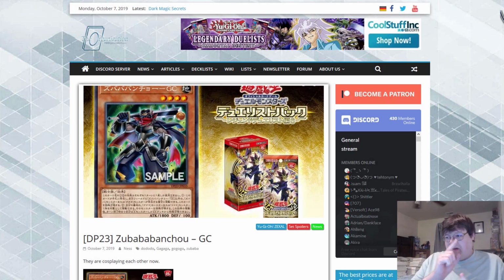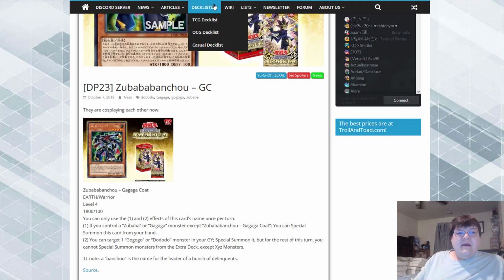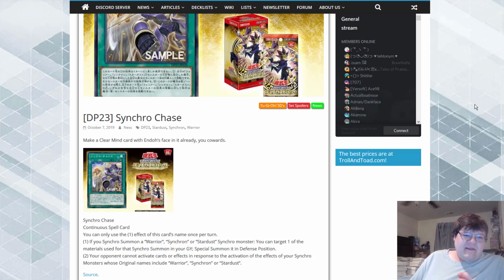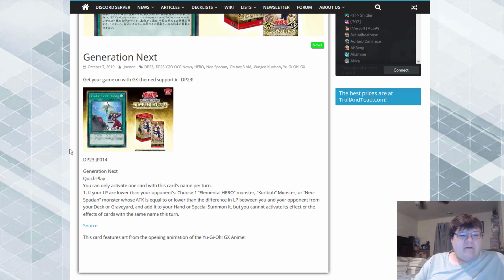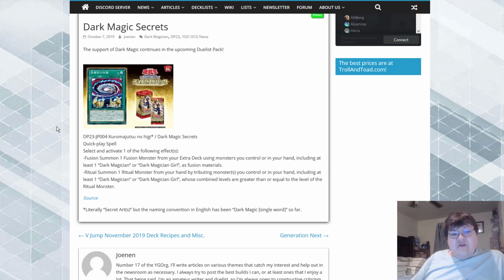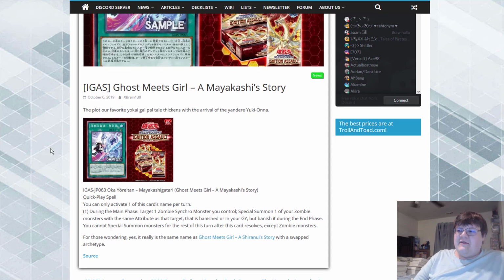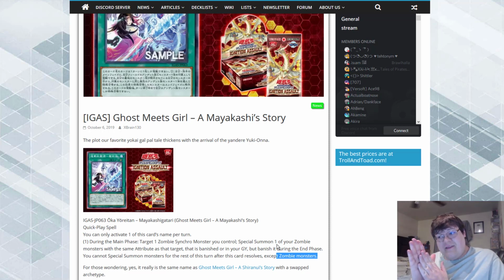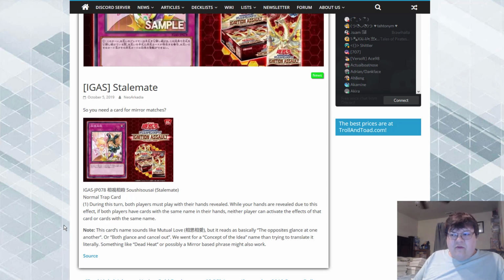Dark Magician, Hero, Gagaga, & Much More New Yu-Gi-Oh! Support!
We got some new cards today coming out the latest duelist pack of the 4 protagonist! These new cards are rather interesting support cards for other decks as well! What do you think about the new support?